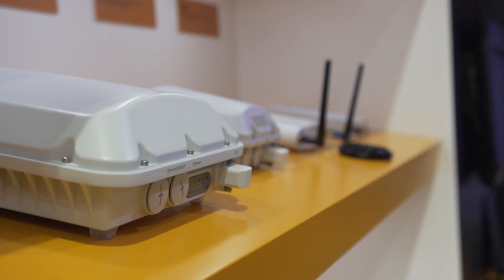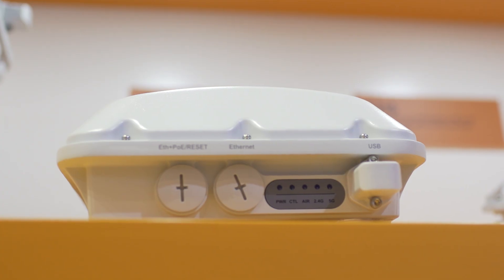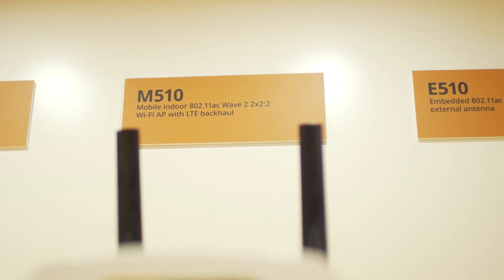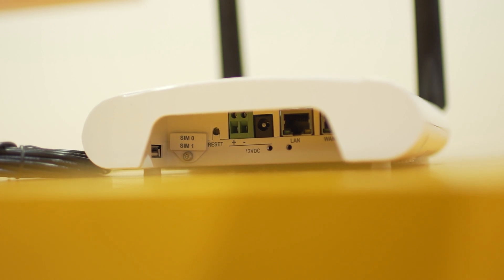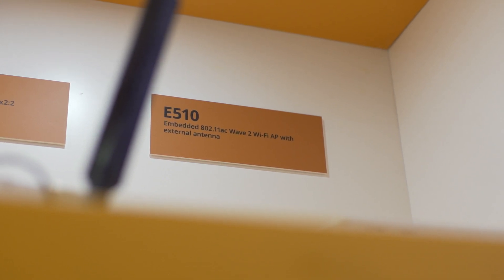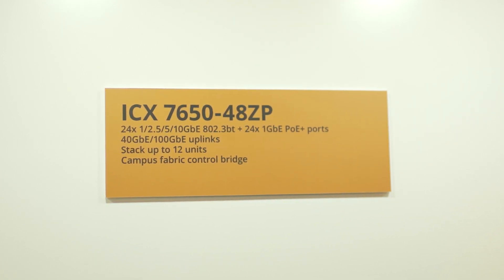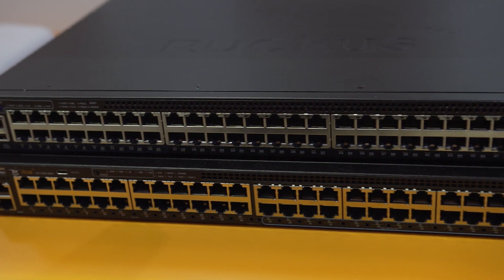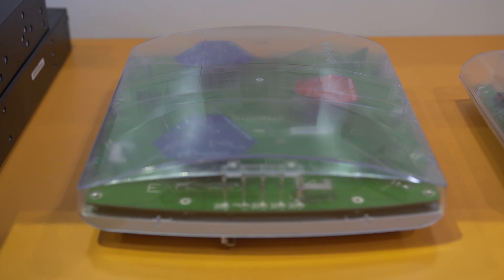Wired & Wireless: in-depth look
Our behind-the-scenes tour of our wired and wireless demos on display at MWC19 - stop by the stand to see it in action!

At MWC this year?